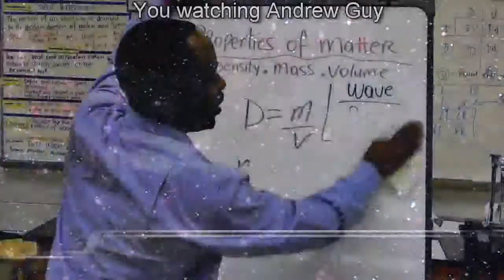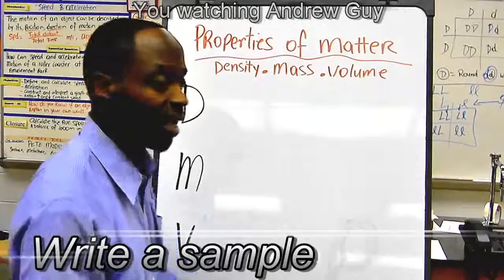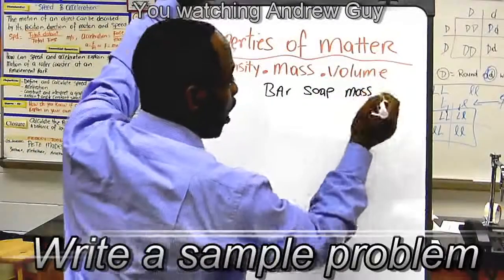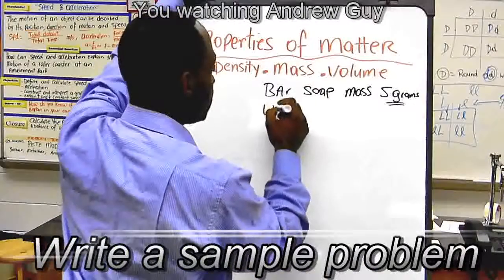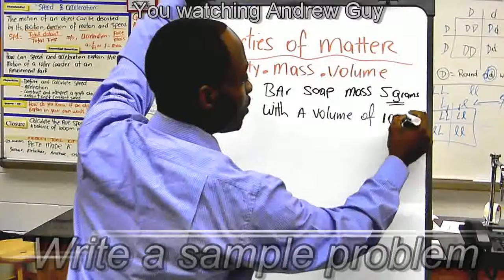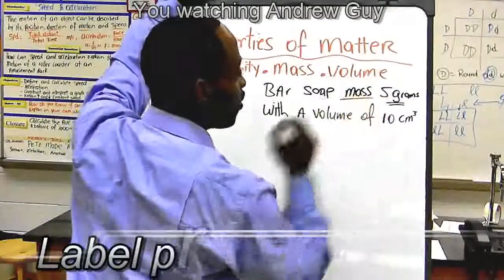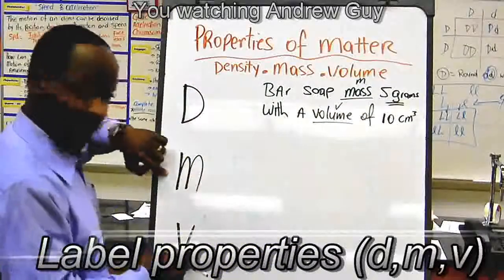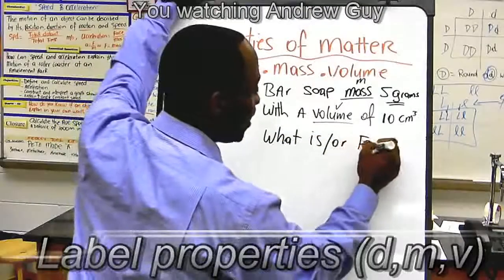Strategies To Calculate Density Pt-2 ~ Andrew Guy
Science Teacher explains how to calculate properties of matter, Density using tips to master scientific math. Watch this, tell your kids, great for middle school students